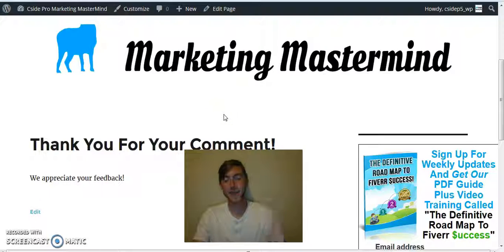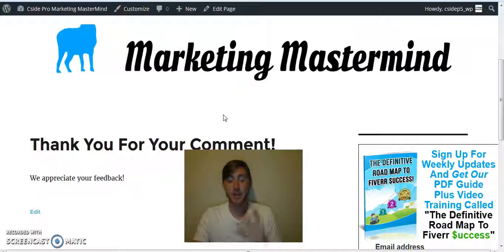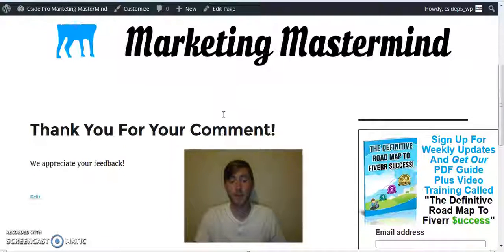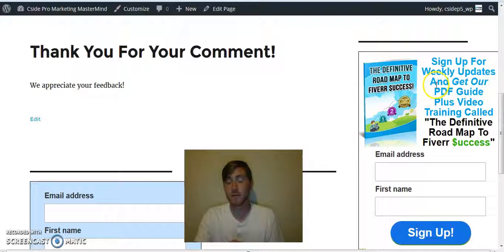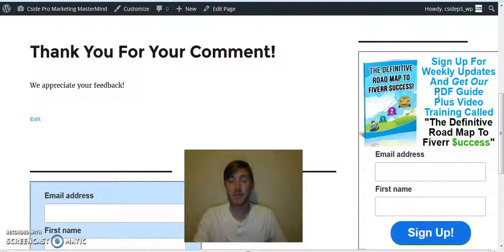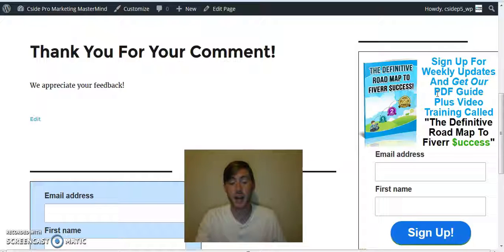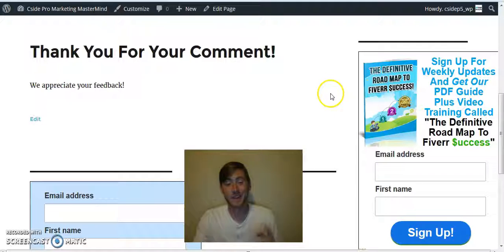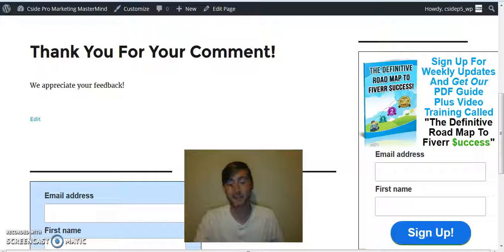Thank you for your comment @ CsideProMarketingMasterMind.com